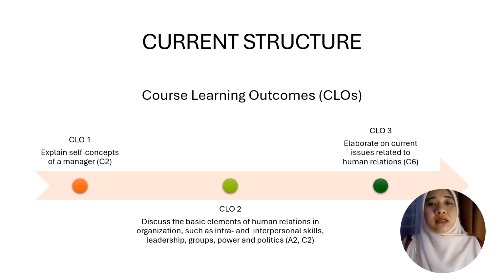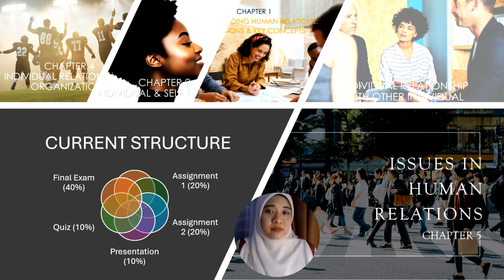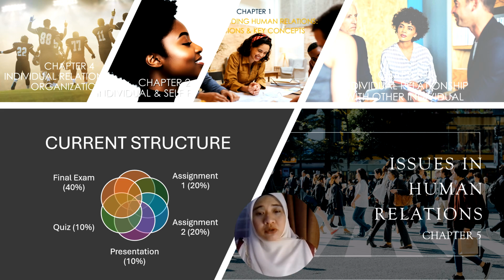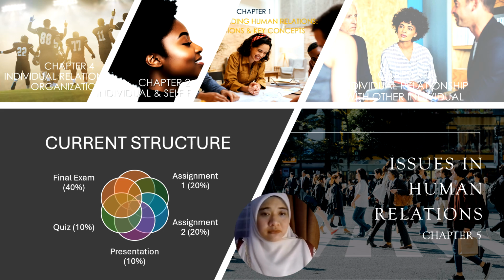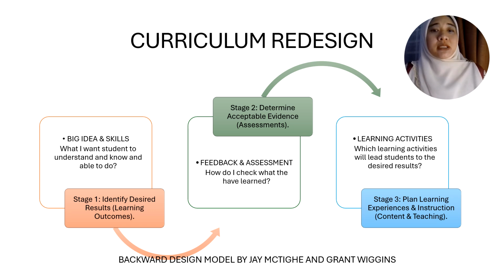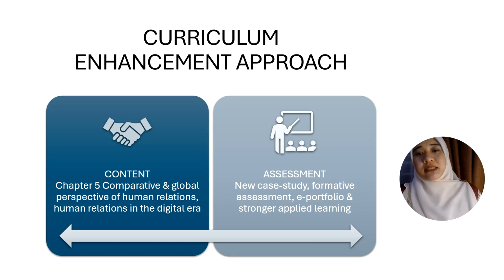REIMAGINE & REDESIGN YOUR CURRICULUM BY NUR RUSYDINA KHADZALI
Prepared for assessment of Module 2 - Transformative Curriculum Design in Higher Education. Programme INSPIRED Cohort 2 UUM.